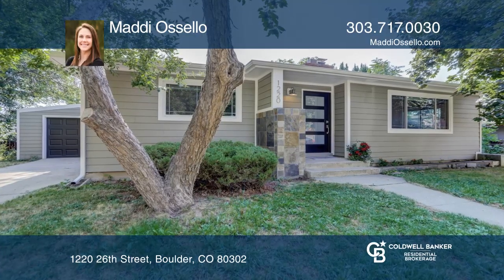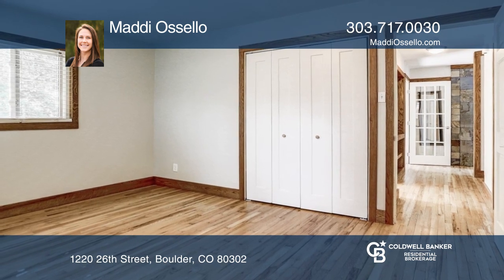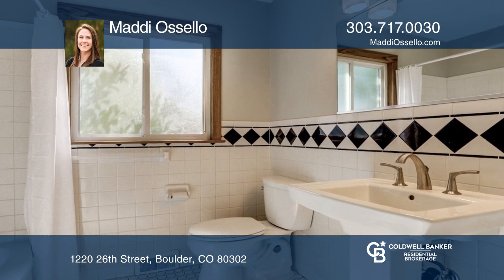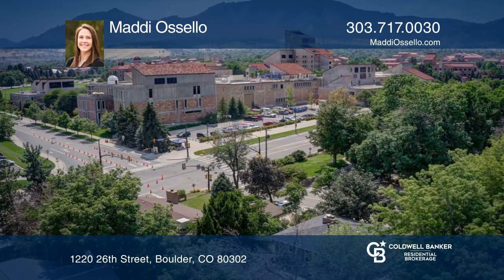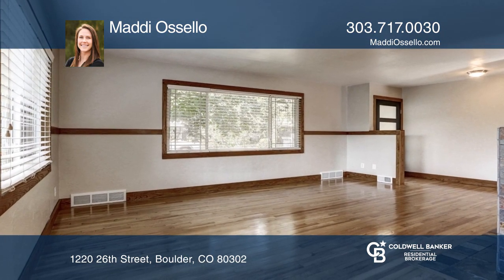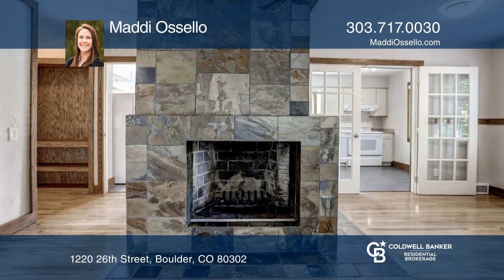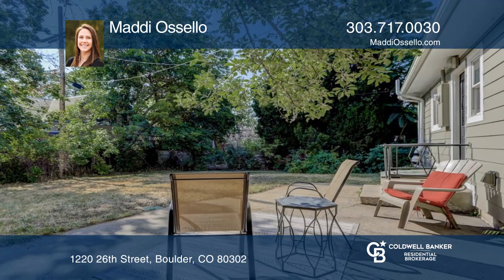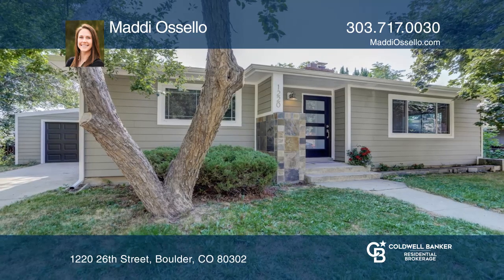Maddi Ossello presents 1220 26th Street Boulder, CO | ColdwellBankerHomes.com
1220 26th Street, Boulder, CO

INCREDIBLE INVESTMENT OPPORTUNITY in the heart of Boulder. Near University of Colorado’s Folsom Field, minutes from Boulder’s iconic Pearl Street and a quick drive away from the Flatirons, this charming 1,050 square foot home sits in a fantastic location. As you drive up to the property, you’ll find